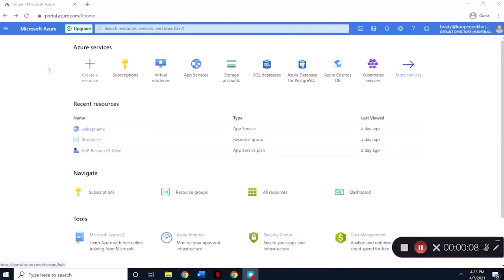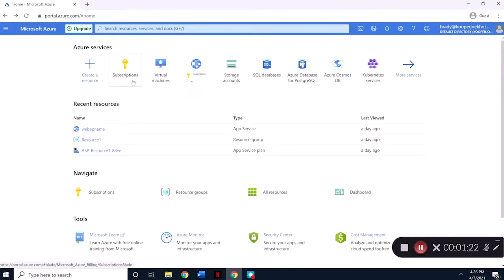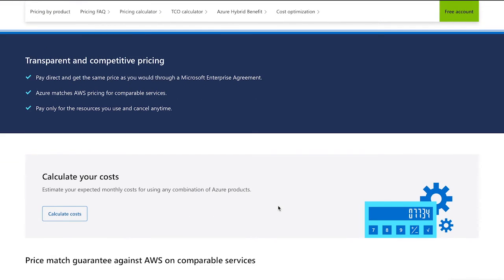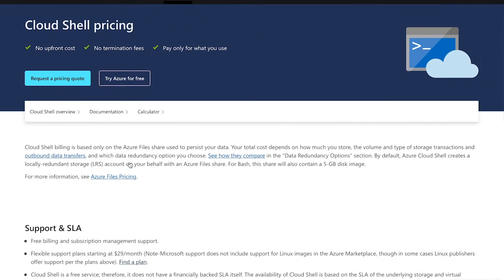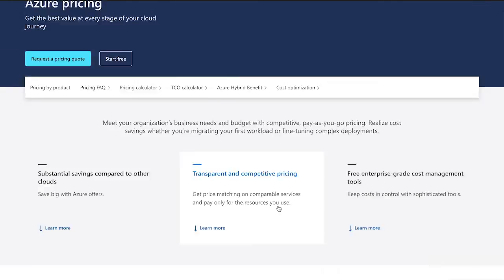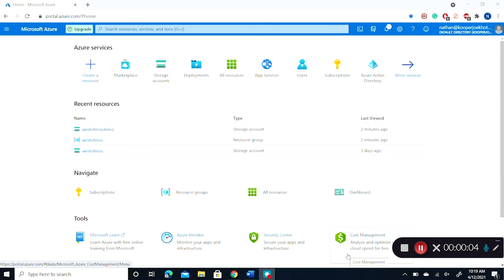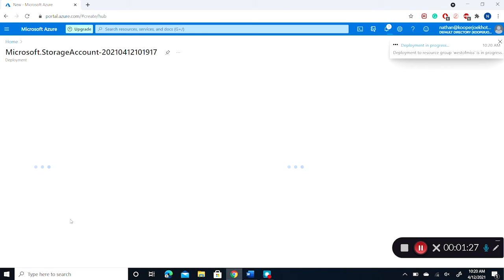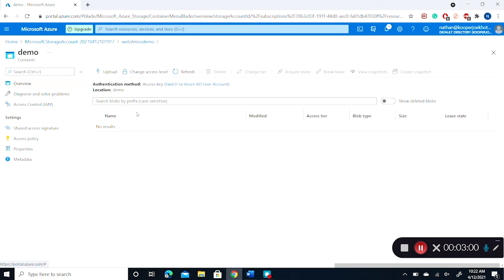Azure Sales Pitch - West of Miss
Azure Sales Pitch for MGMT 459